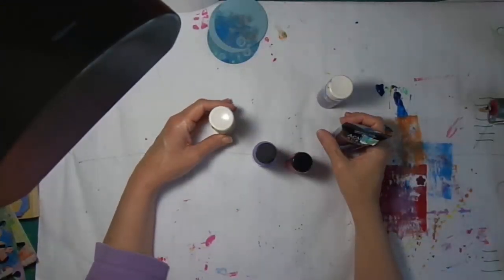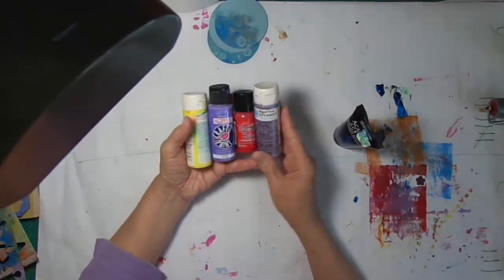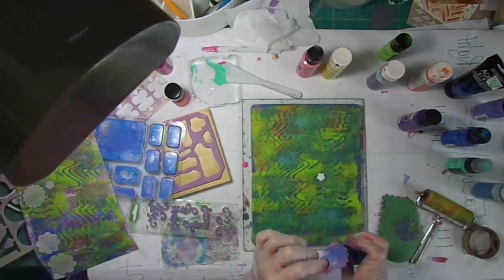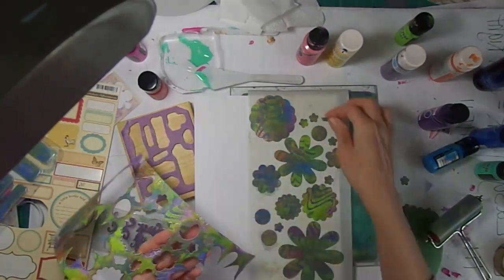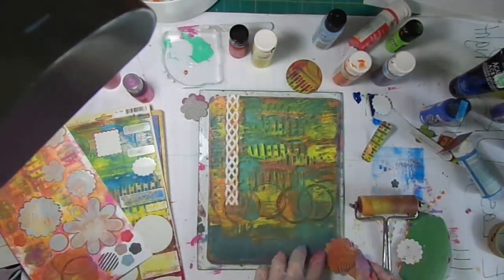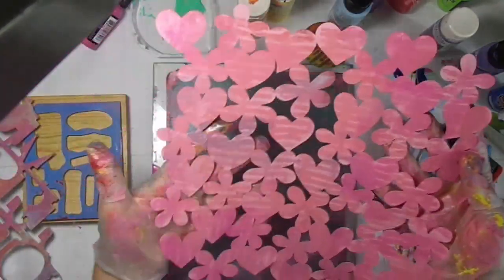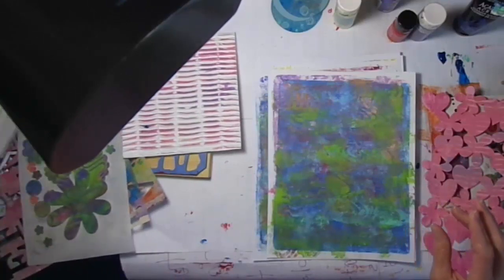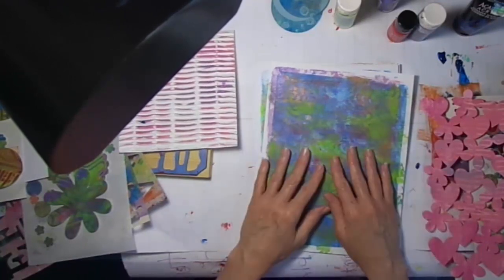Gelli printing Repurposing Stickers Die cuts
Creating prints with the Gelli plate and some commonly found items.  Creating designs on die cuts and stickers.  See my other videos on my gelli printing playlist.  for more projects.